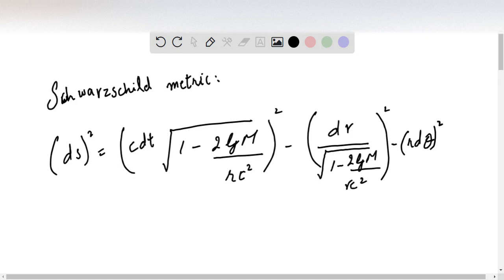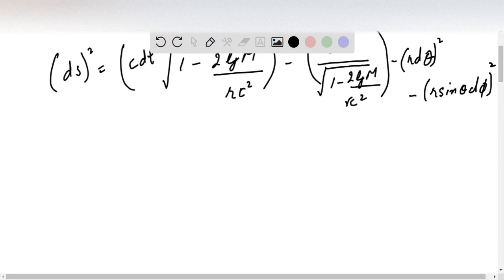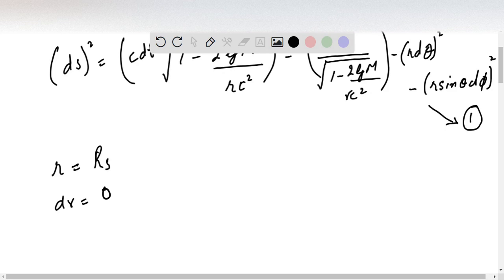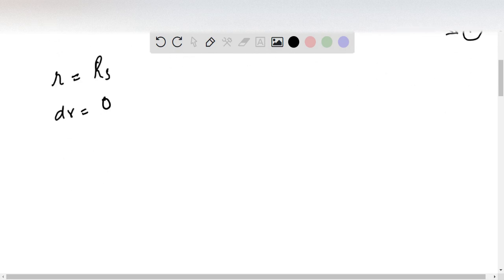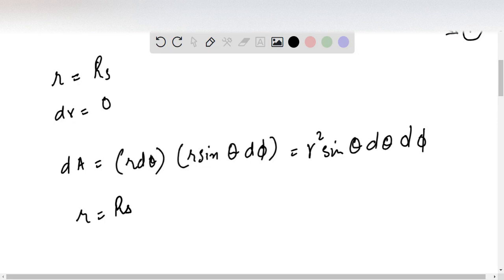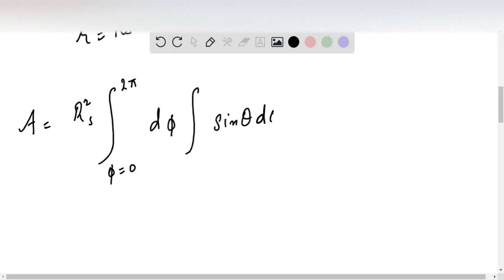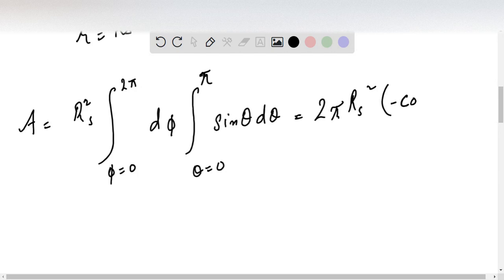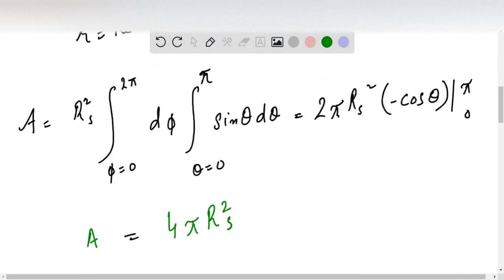Verify that the area of the event horizon of a black hole is Hint Remember that the radial coordin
Verify that the area of the event horizon of a black hole is . (Hint Remember that the radial coordinate is not the distance to the center. Use the Schwarzschild metric as your starting point.)